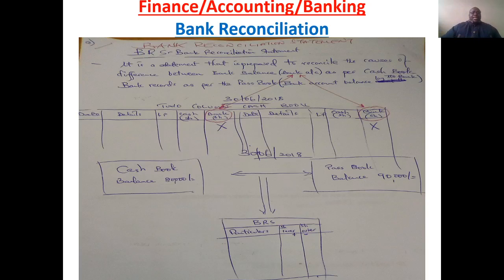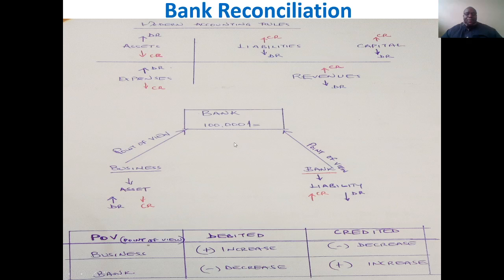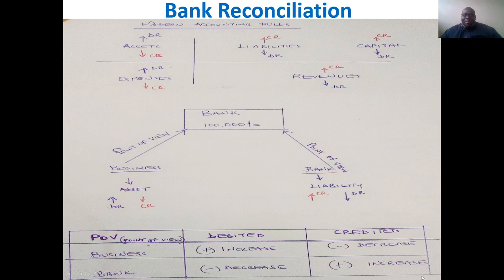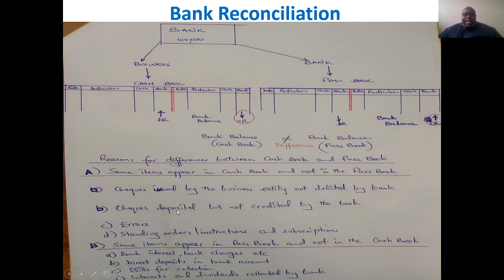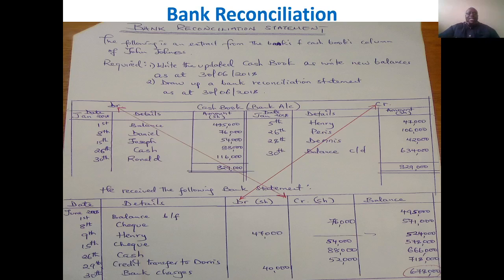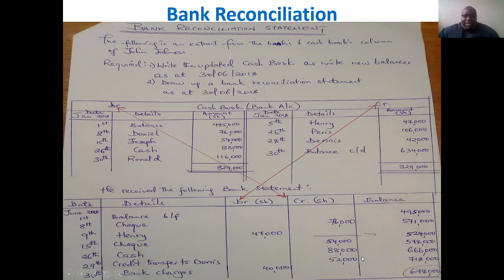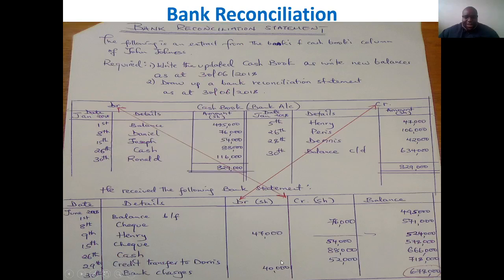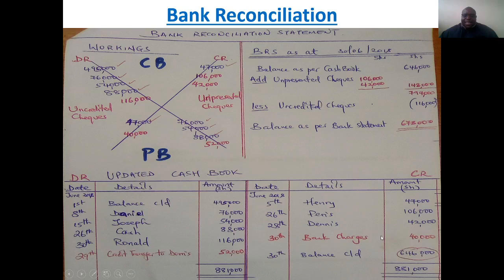bank reconciliation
A business keeps a cash book (bank account) to make bank operations easy with other businesses.
This enables clearing of cheques, money orders, standing orders etc so that the business does not have to handle cheques. These instruments are handled by the bank.
The balance of money as reported by the bank in the bank account and pass book kept by the bank is usually different due to time difference to update the two books. this calls for a reconciliation of cash as reported in the bank account and the actual money in the bank, hence bank reconciliation statement (BRS)